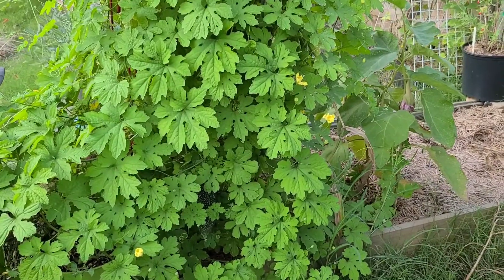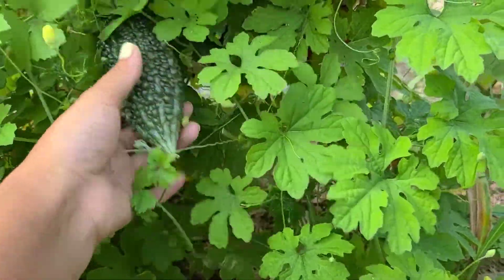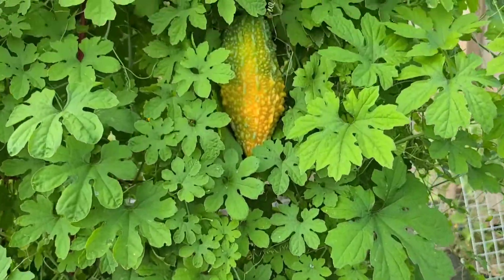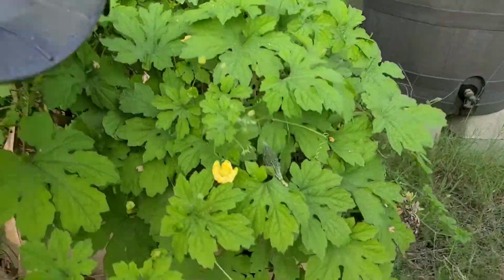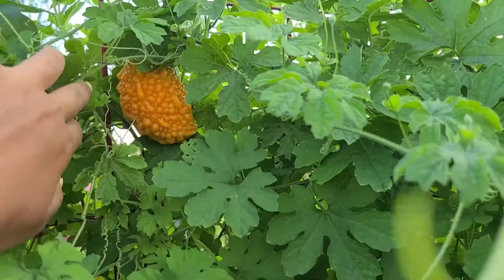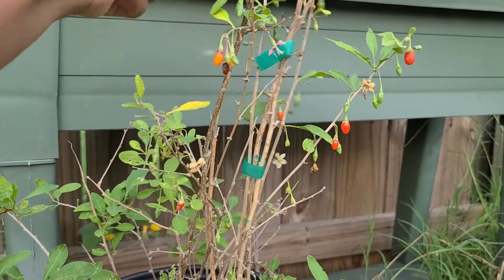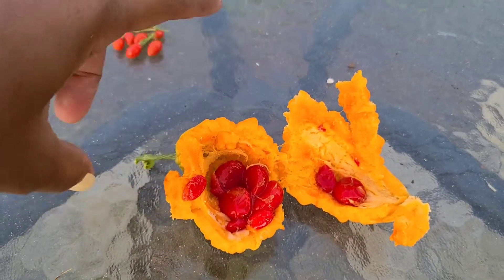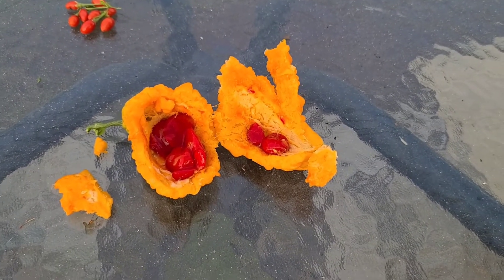Abashi Bitter Gourd/Melon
Aside from the stink bug and a spider here and there, this was my least problematic plant this season. I planted seeds during the middle of the season, and they've been doing well ever since.

Bitter melon/gourd has lots of medicinal benefits which includes lowering blood pressure and providing vitamin A and C, calcium, folate and fiber.